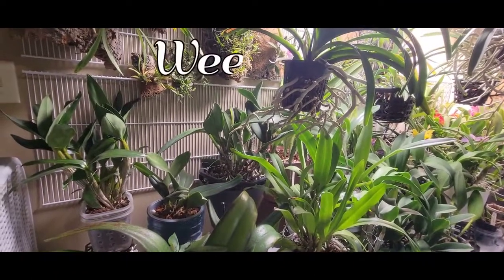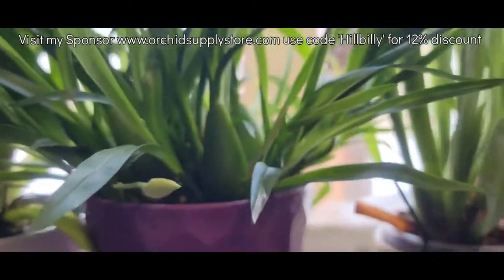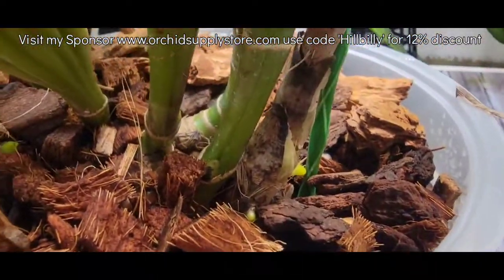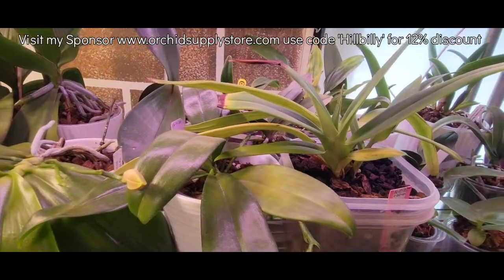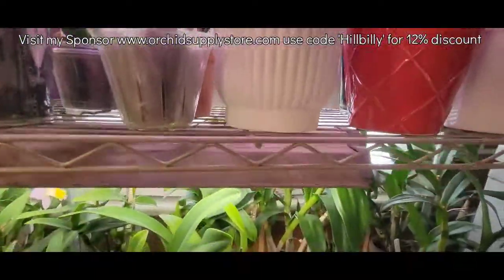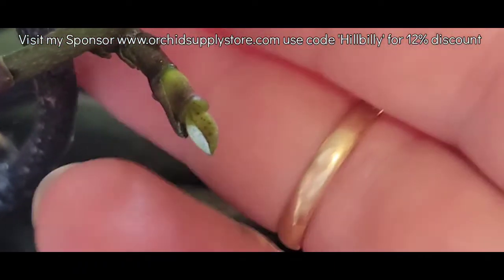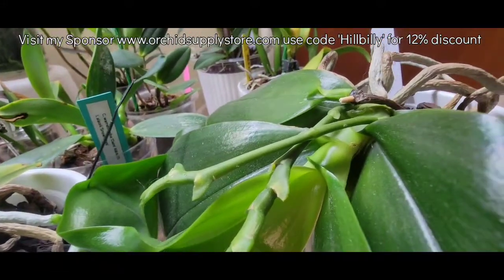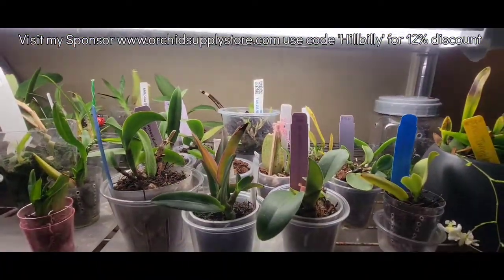Weekend Walk Around (WEWA)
Hey ya'll wanted to share my grow space and all the blooms, spikes and things happening. Hope you enjoyed hanging out with me.